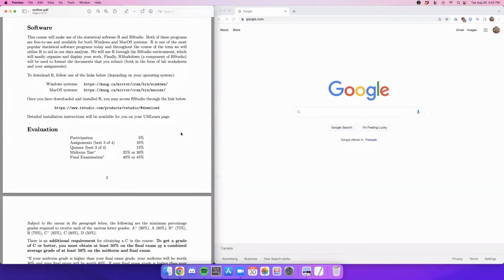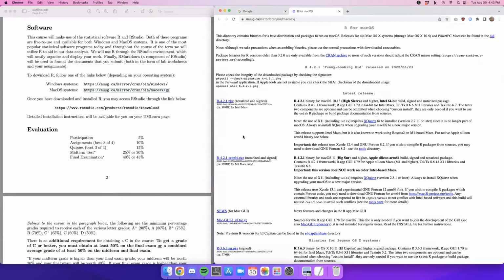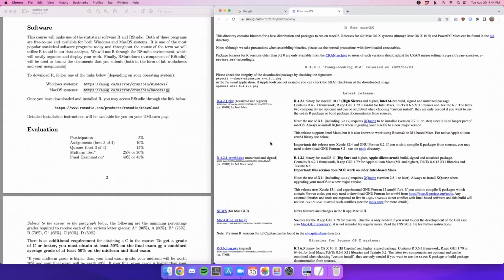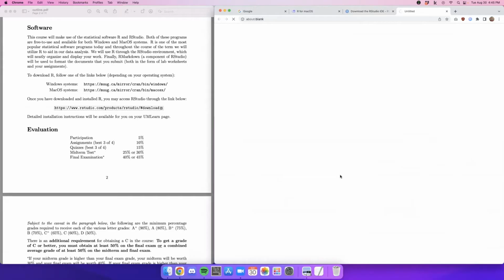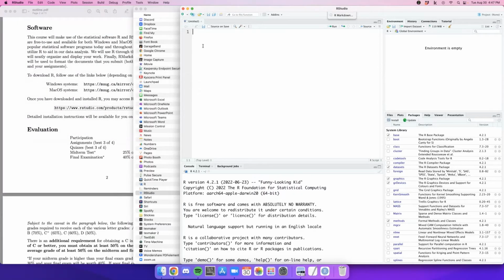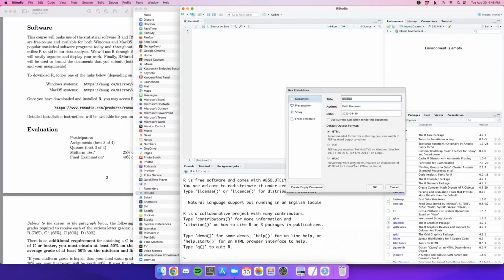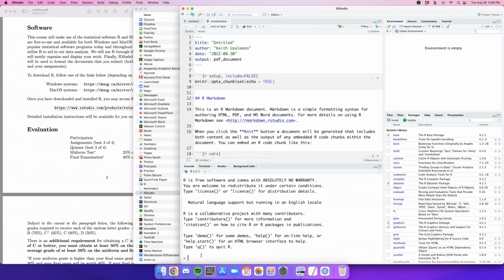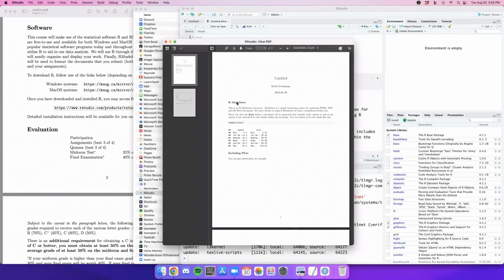R, RStudio, RMarkdown Setup for Dept. of Statistics at the University of Manitoba (macOS)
In this video, we download and install R, RStudio, and RMarkdown on a MacOS computer. The links used are given below:

When installing tinytex, we typed the following line of code into our console:

tinytex::install_tinytex()

If you have trouble getting these files installed, please come to the Help Centre in 311 Machray Hall. Hours can be found on your course syllabus.

NOTE: Your OS must be 10.15 (Catalina) or newer. If your MacOS version is below this, you will have to upgrade to at least 10.15 -- see this

To check your version number: click the Apple logo in the top-right, select "About this mac", and check the version number on the popup